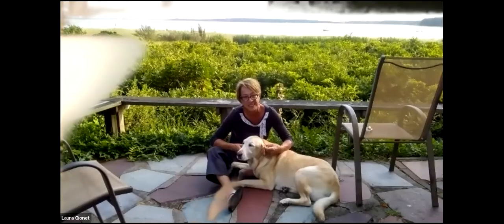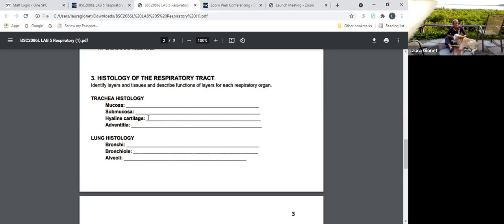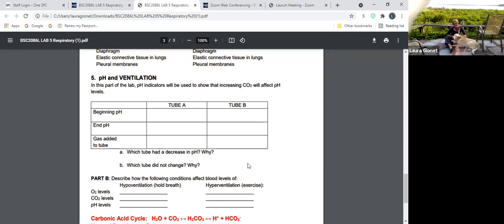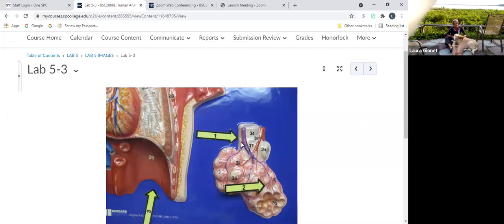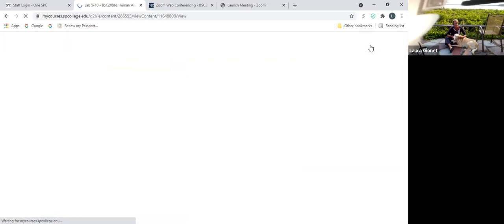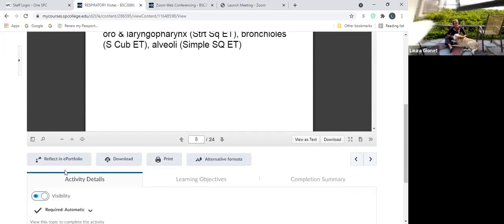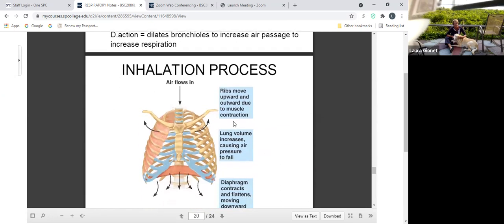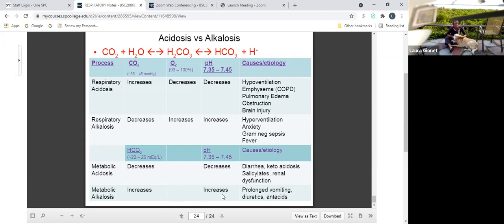GMT20210530 144015 Recording 1686x728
Respiratory System Lab ZOOM